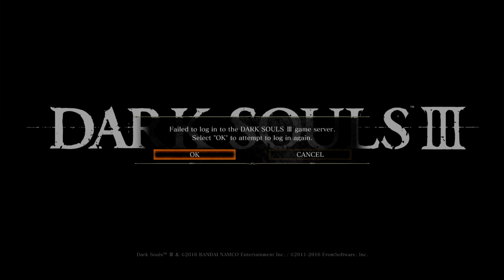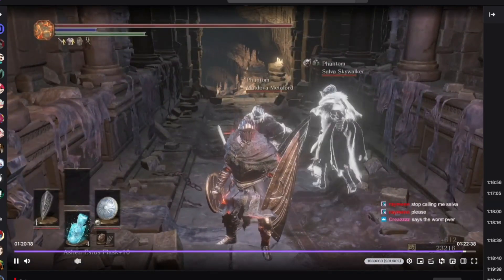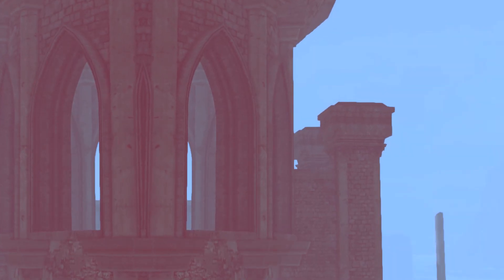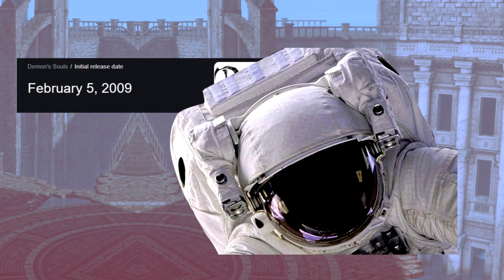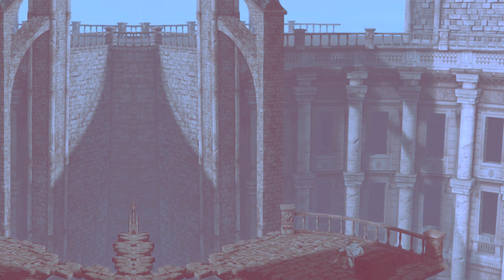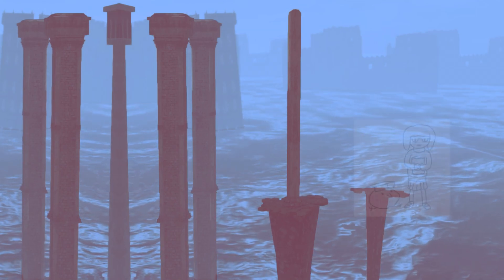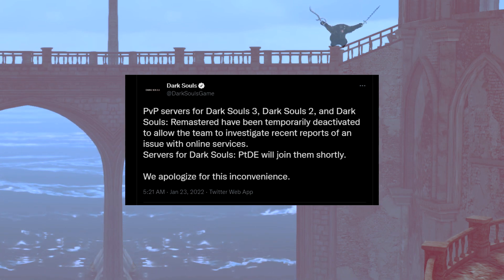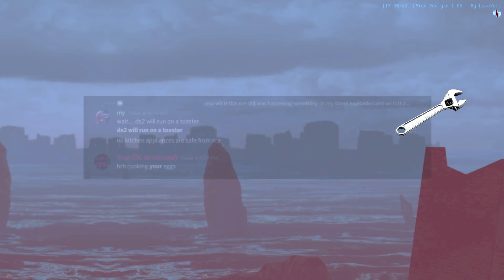What you ACTUALLY need to know about the Dark Souls III RCE exploit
tl;dr there is no hacker problem, it is a security vulnerability that has never been found by malicious parties nor used maliciously in any known cases.

Please share this information so that people can become aware of what actually needs to change.

I would like to thank everyone involved in attempts to bring forth correct information on the RCE exploits in the souls series and attempts at getting the companies responsible for the game to fix these issues.

music used - Phantasy Star Online 1-12 Team Meeting